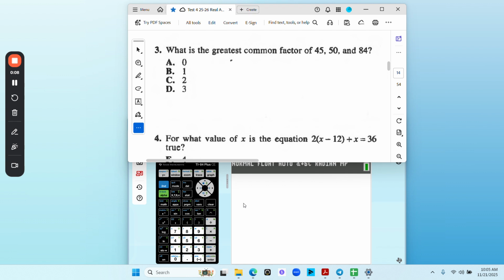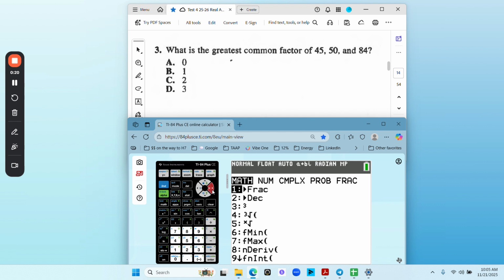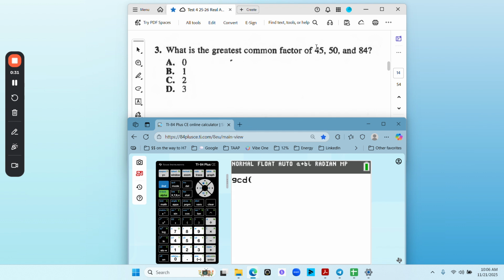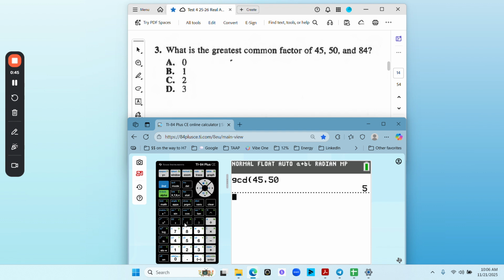TI-84 GCD Trick: Solve ACT Greatest Common Factor Problems FAST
Learn how to solve ACT greatest common factor problems fast using the TI-84’s GCD function.
This is one of the quickest ways to eliminate time pressure and avoid mistakes on number theory questions.

In this video, I show you exactly where to find the GCD feature under the MATH → NUM menu, and how to use it when the question includes three numbers (since the TI-84 only accepts two at a time).

If you want your calculator to do the heavy lifting on test day, this trick will save you time and stress.

⏱ Timestamps
00:00 Intro
00:15 ACT problem setup
00:21 Where to find GCD on the TI-84
00:33 Finding GCD of two numbers
00:42 How to handle three-number problems
01:02 Final answer
01:12 Wrap-up

TI-84 Calculator Programs Playlist (ACT/SAT Hacks)